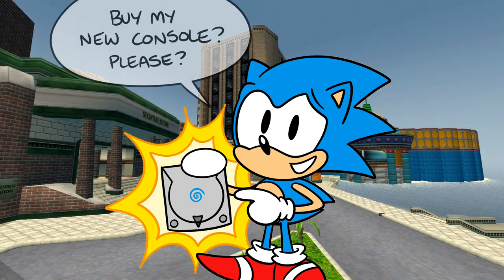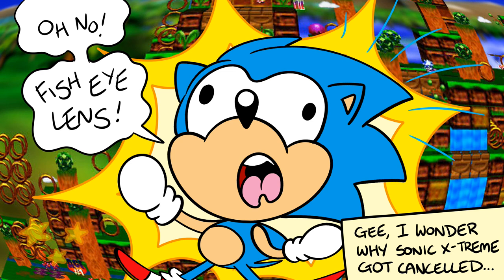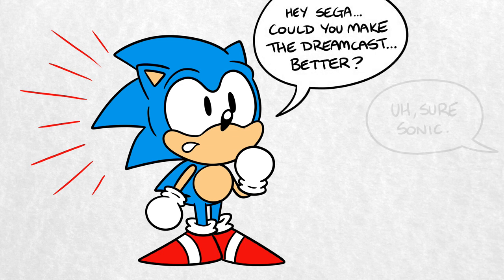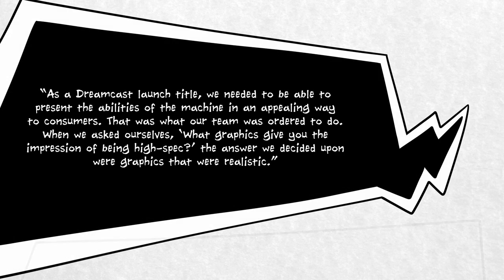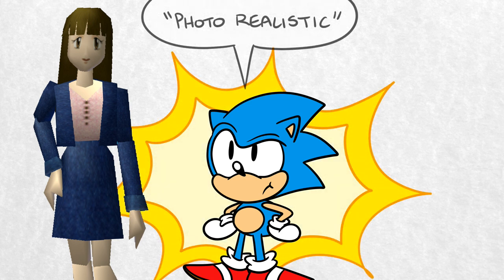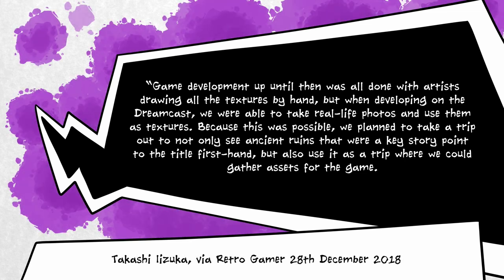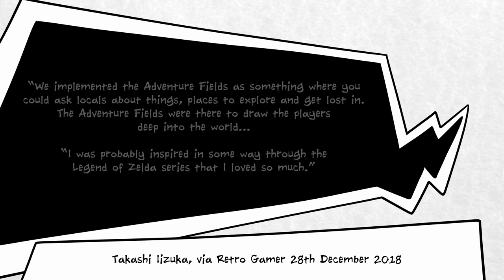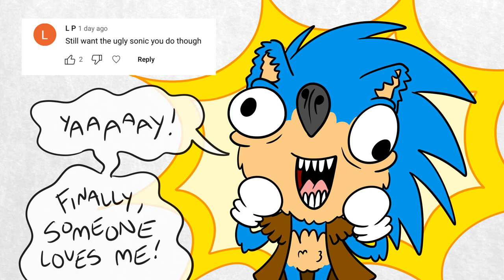Why Sonic Frontiers has a Realistic Art Style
Sonic Frontiers is here, and the collective response from the gaming community is...it's complicated. Many Sonic fans love it, some people think it's pretty good, very few people outright hate it, which is the closest we've had to a collective agreement on a 3D Sonic game...ever? It's been a while since a Sonic game (that wasn't made by Stealth and Taxman) received near universal thumbs ups, even if some of the thumbs are noncommital in just how far up they're thrust.

Bringing an open world to Sonic makes sense - which is why fan games have been doing it for years already at this point. What Sonic Frontiers does that fan games tend to avoid, though, is making this "open zone" environment as photo realistic as possible.

There's a great deal of disagreement over what a Sonic game should look and feel like. What tone these games should strike. Sonic Team - especially the entire-based-in-Japan iteration of Sonic Team (as opposed to the SEGA Technical Institute of decades past) seems oddly fond of throwing a blue cartoon hedgehog into the "Real World" with games like Frontiers, but also Sonic the Hedgehog (2006) and, of course, the Sonic Adventure games.

Why? What set of circumstances led Sonic Team to experiment with photo realism all those decades ago? When main rival Mario was bouncing around in a bright, colourful, but ultimately very simplistically designed cartoon Peach's castle grounds, SEGA made the deliberate choice to set 3D Sonic games in a world that looks a little more like regular Earth (albeit online slightly more like Earth, because let's face it, late '90s/early '00s consoles weren't going to give us true photo realism).

The reason? SEGA had consoles to sell. While the big draw of the Mega Drive (or Genesis if you're a Yank) had been its (alleged) Blast Processing, the name of the game going into the Dreamcast era was realism.

Hence, Sonic Adventure was designed using real photos for textures in an effort to make the game look like the pinnacle of computer graphics. Clearly someone at Sonic Team liked this approach, as it's always kind of stuck around in the periphery. Sure, we get games like Sonic Lost World and Sonic Heroes - decidedly cartoonish affairs. But Sonic Forces, both storybook Sonic games, and most notably Sonic '06 all strive for a level of realism with their world designs that you don't normally see form a mascot platformer.

Which leads us to Sonic Frontiers, a game which is just shy of the moody, cloudy, atmospheric world design of something like Dear Esther. And in the middle of it all is a little blue cartoon hedgehog.

We're not saying that's a bad thing. We're just interested to think about how we got here.

BretonStripes and Kotor